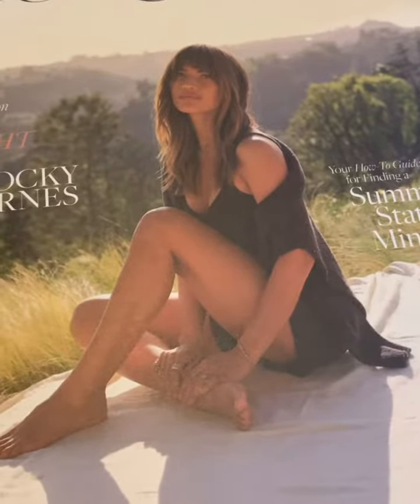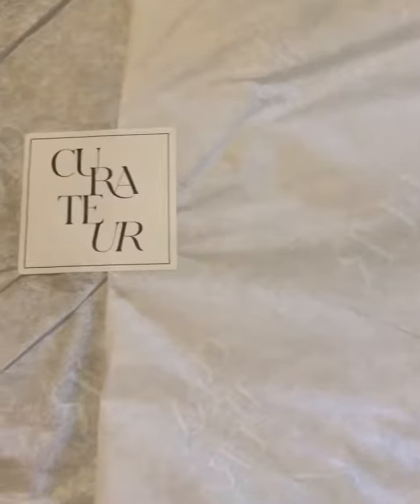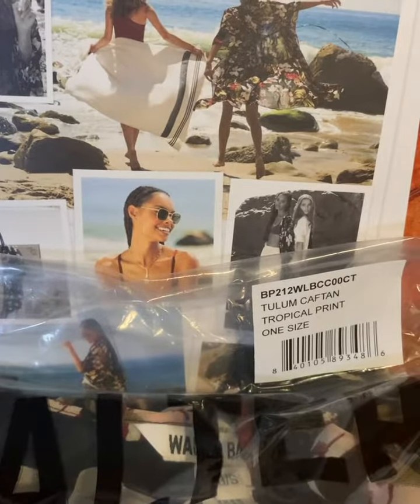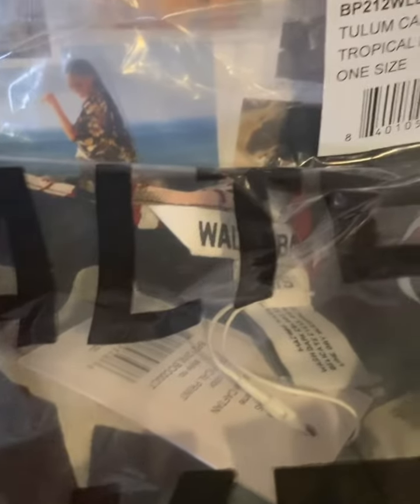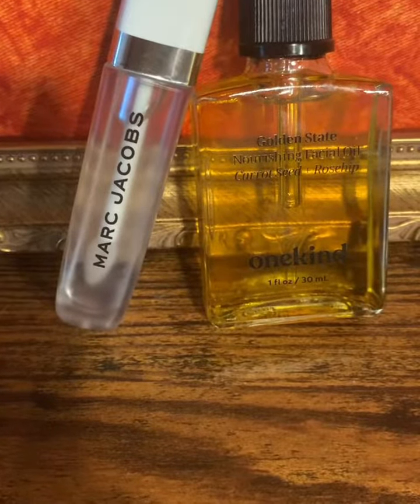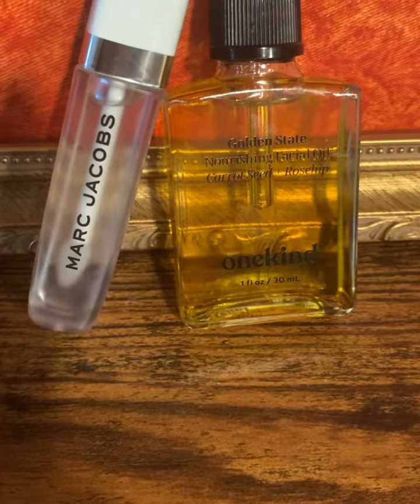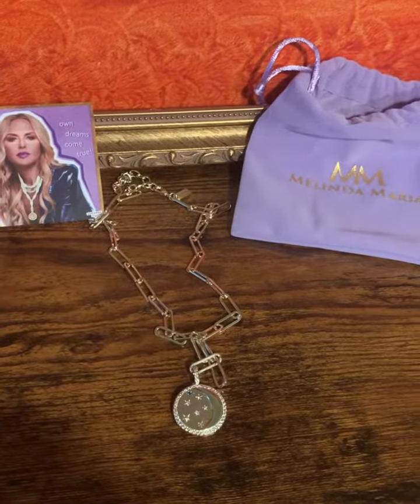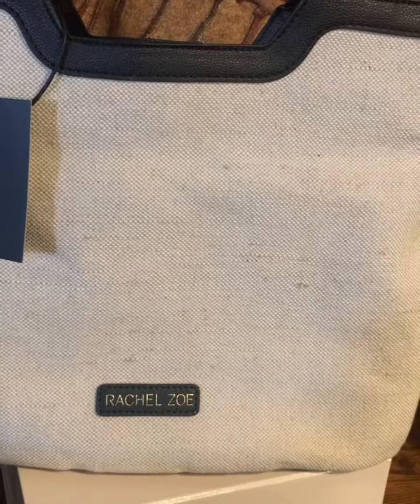Summer 2021 Curateur